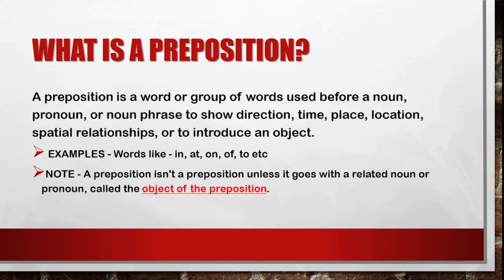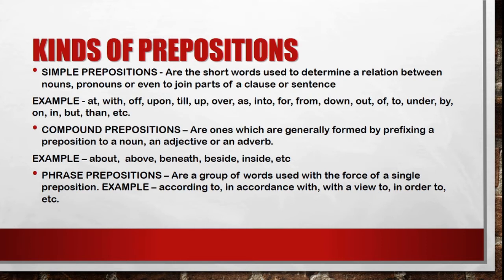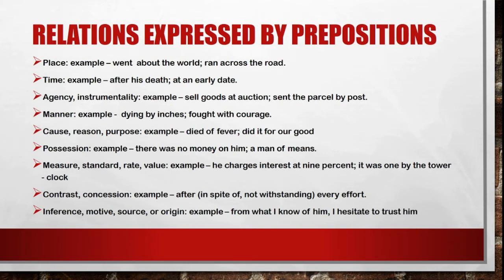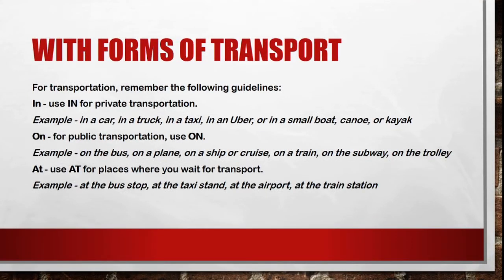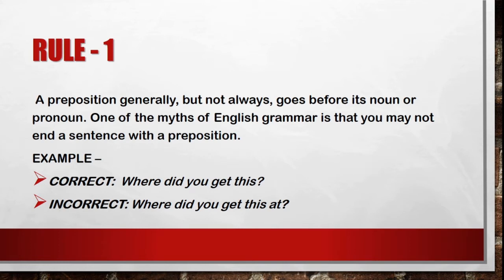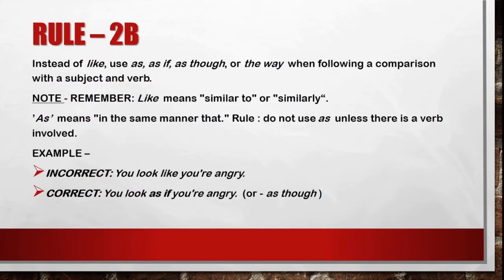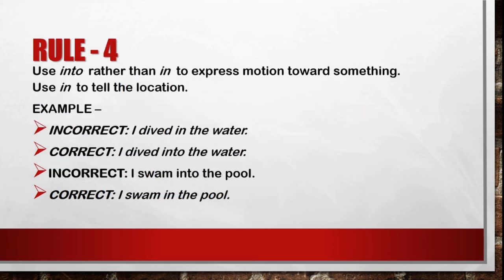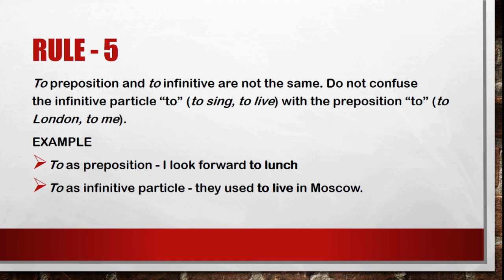PREPOSITIONS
This video is covering prepositions in detail.